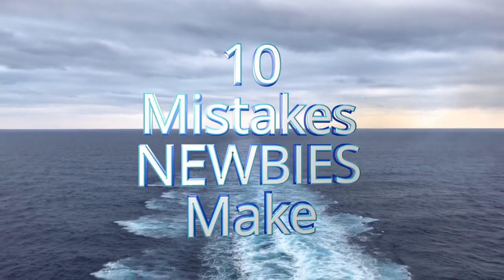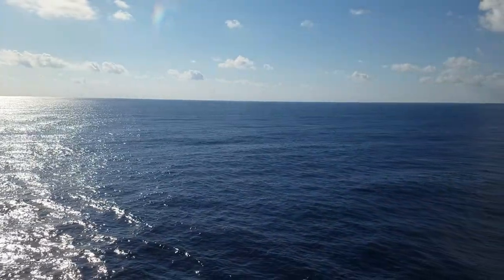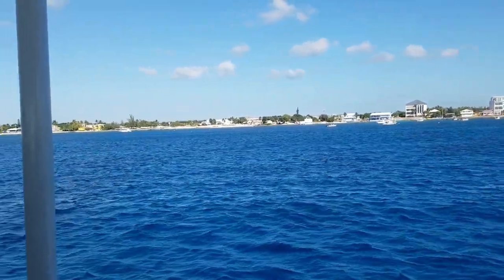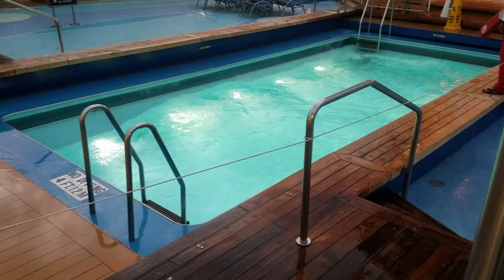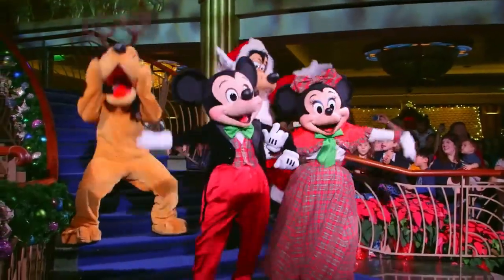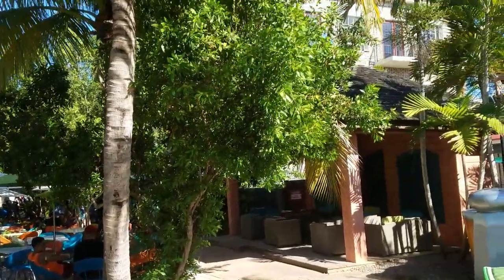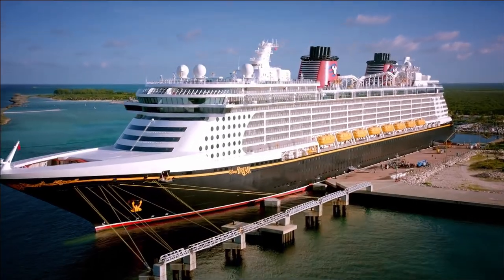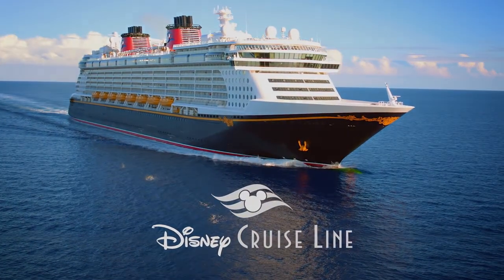Disney Cruise 10 MISTAKES Newbies Make! (Disney Cruise Line Tips)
This video contains 11 mistakes often made by newbies to Disney Cruise Line, three Disney Cruise Pro Tips, as well as detailed explanations for each point. Please let us know of any questions you may have about cruising with Disney in the comments below.